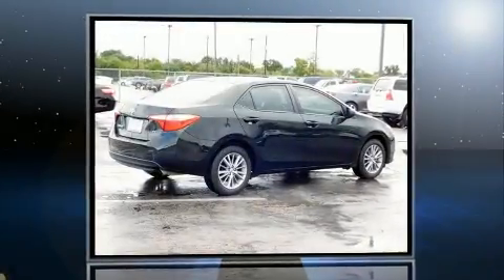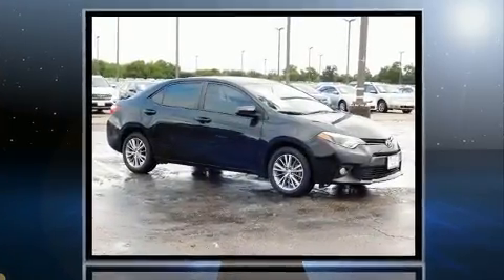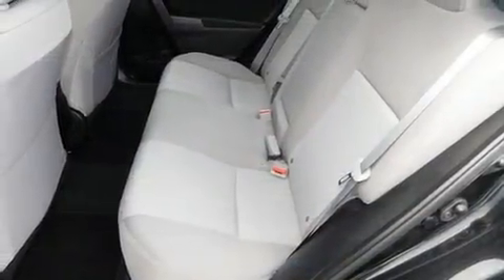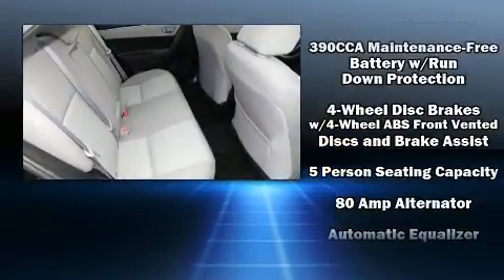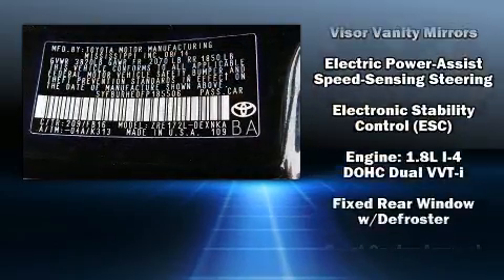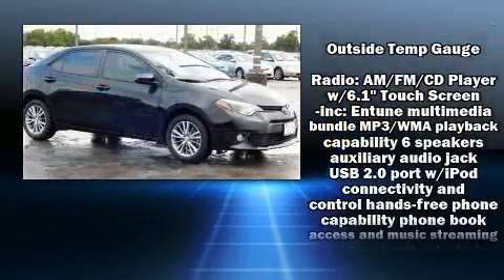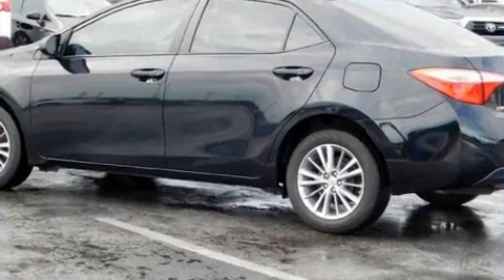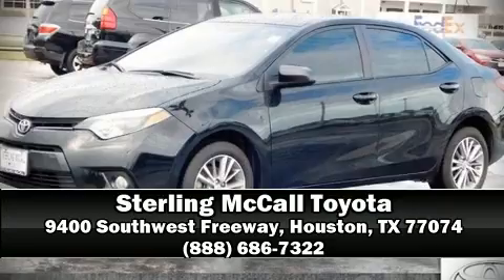2015 Toyota Corolla LE Plus in Houston, TX 77074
Get excited about the 2015 Toyota Corolla. With fewer than 25,000 miles on the odometer, this 4 door sedan prioritizes comfort, safety and convenience. It features an automatic transmission, front-wheel drive, and a 1.8 liter 4 cylinder engine. Top features include front bucket seats, an outside temperature display, front fog lights, telescoping steering wheel, power windows, remote keyless entry, cruise control, and more. Premium sound drives 6 speakers, providing you and your passengers a sensational audio experience. Toyota ensures the safety and security of its passengers with equipment such as: dual front impact airbags, front SIDE impact airbags, traction control, brake assist, a panic alarm, and ABS brakes. This car was designed with safety in mind, allowing you to drive with even greater assurance. It also arrives with a Carfax history report, providing you peace of mind with detailed information. We pride ourselves in the quality that we offer on all of our vehicles. Please don't hesitate to give us a call.